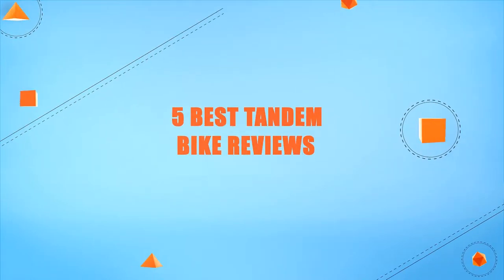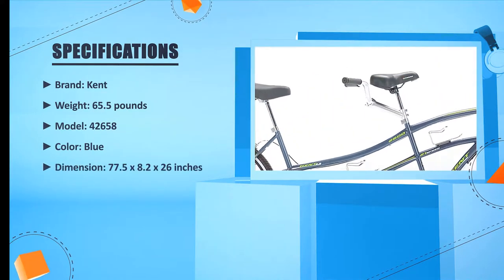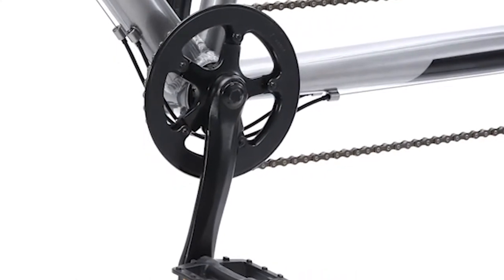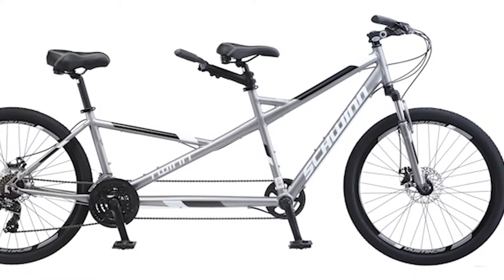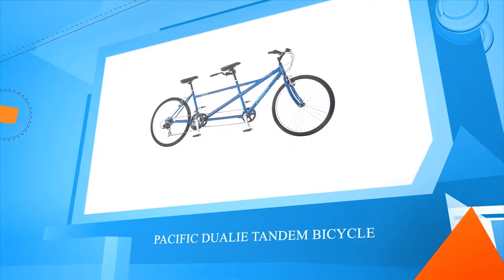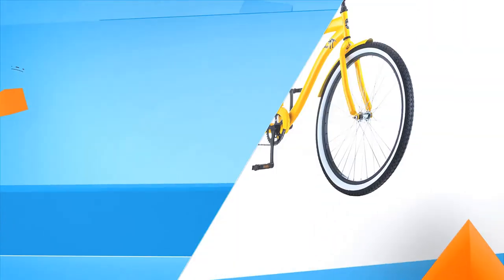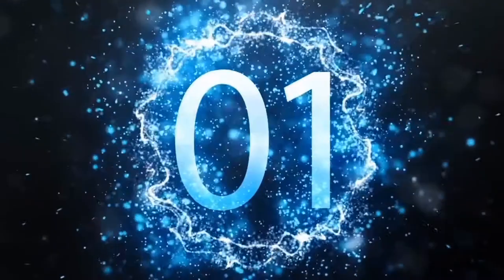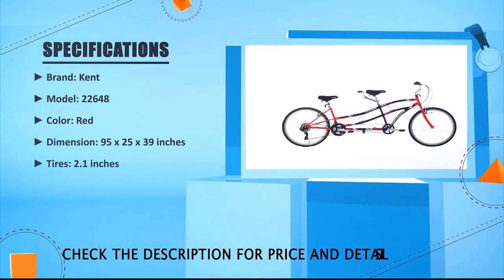Tandem Bike: 5 Best Tandem Bike Reviews in 2021 | Kent Northwoods Dual Drive (Buyers Guide)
✅ Thinking to buy the best tandem bike? This video will inform exactly which are the best budget tandem bike on the market today.

⬇️Click SHOW MORE⬇️

Kent Dual Drive Tandem [Amazon]
Schwinn Twinn 26” [Amazon]
Pacific Dualie Bike [Amazon]
Kulana Lua 26” [Amazon]
Kent Northwoods Dual Drive [Amazon]

We have an expert team researching continuously to let you know which are the best tandem bike on the market today.

We aim to save your valuable time and money, so we’ve listed down some of the tandem bikes in 2021.

Our experts consider the tandem bike overall performance, design, usability, and features, then compare them with the price to find out the best budget tandem bike for you.

If you have already used a tandem bike or you want to suggest us a better tandem bike that we didn’t mention in this video tandem bike list, please don’t hesitate to inform us. We will accept your suggestion cordially and add that to our next top-rated tandem bike list in this year.

Don’t miss this in-depth review of the best tandem bike for the money, and enjoy your first or new tandem bike buying.